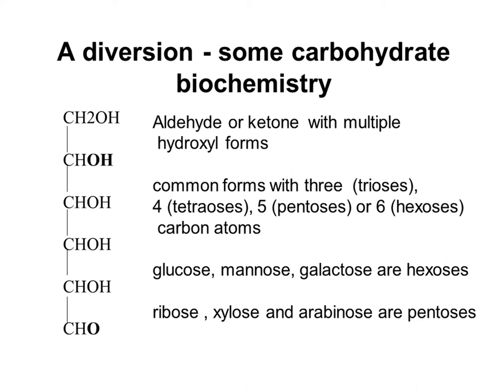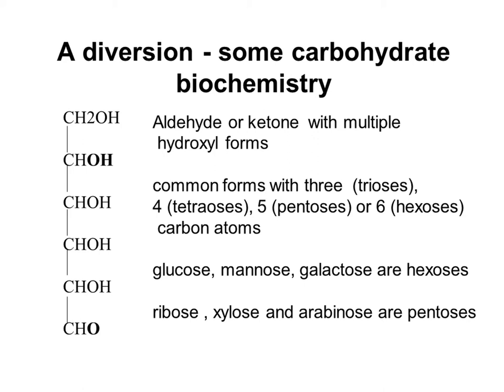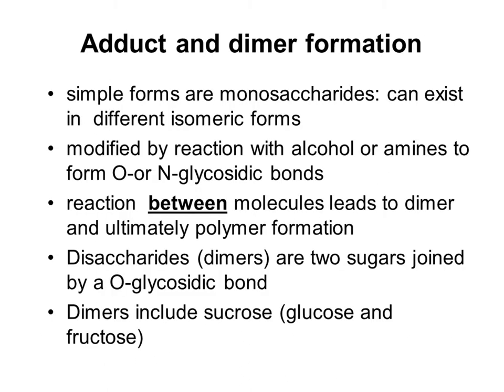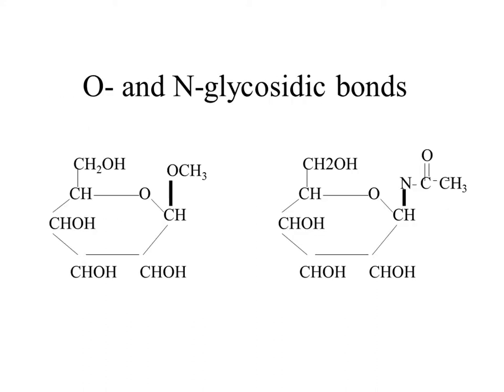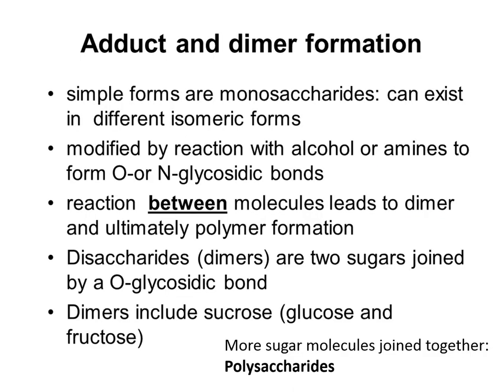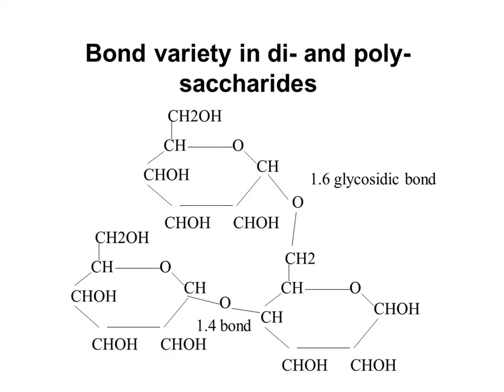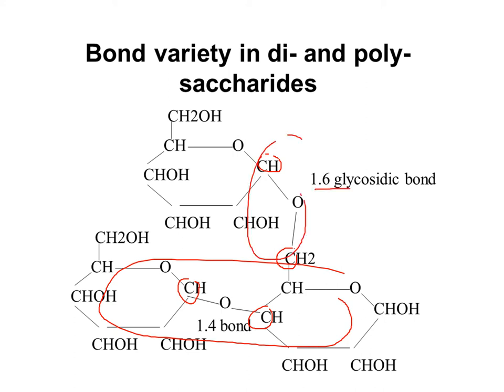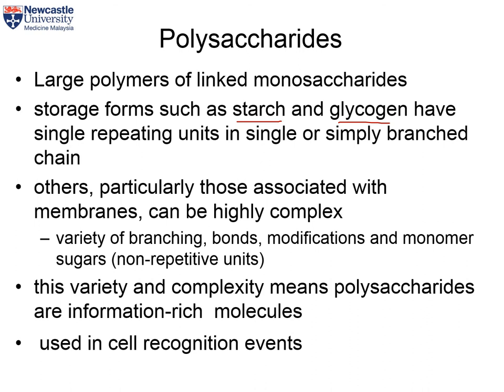Cell Biology (BMN1002) L2: Recap to basic carbohydrate biochemistry